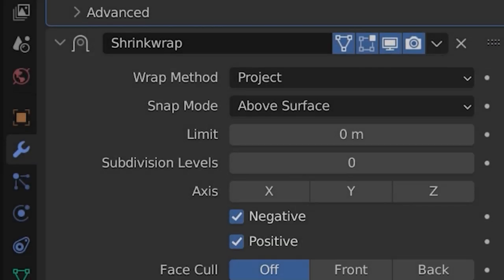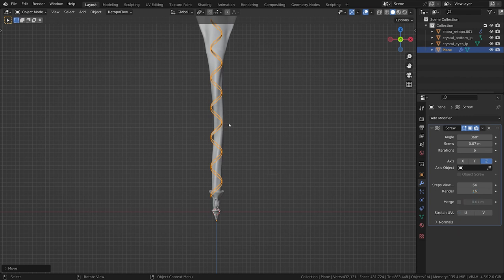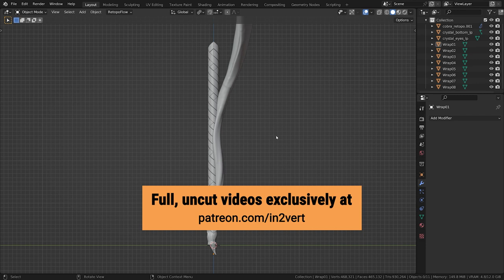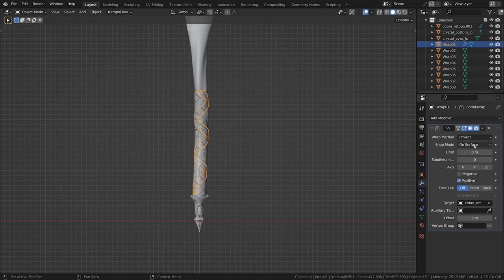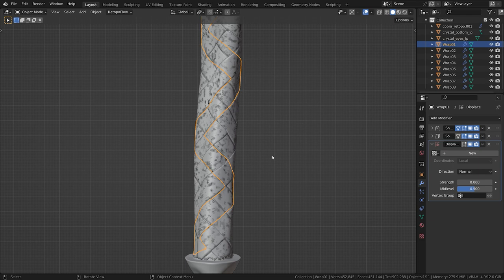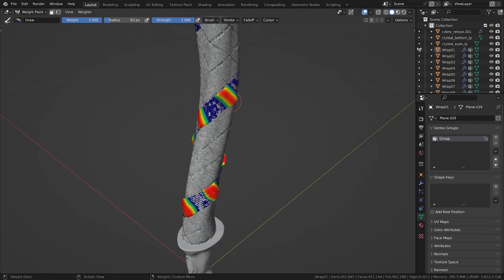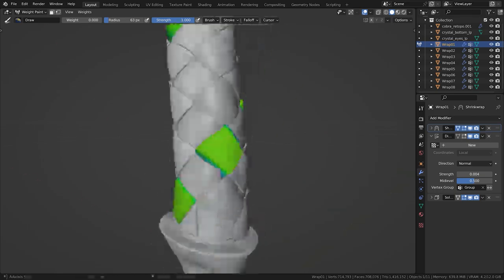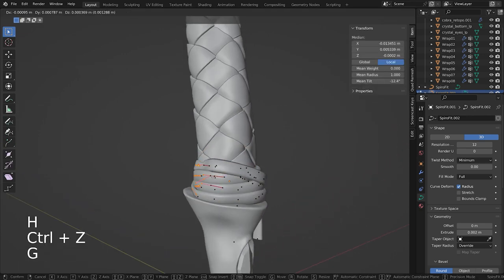Braided Leather Wrapping / Handle Wrap Blender Tutorial - Magic Cobra Wand Part 3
Wrappings are a cool way to make items or characters more interesting. But they are also hard to do. Learn how you can combine 5 modifiers, to create an awesome braided wrap.